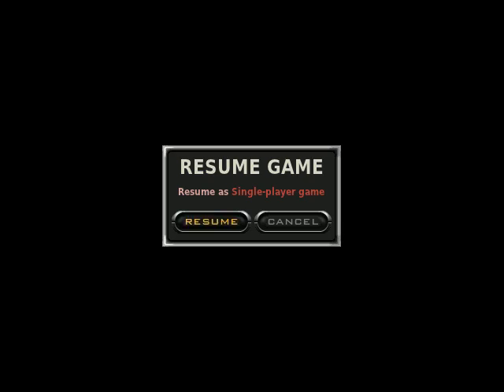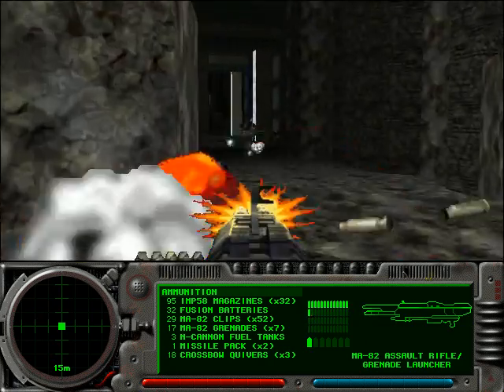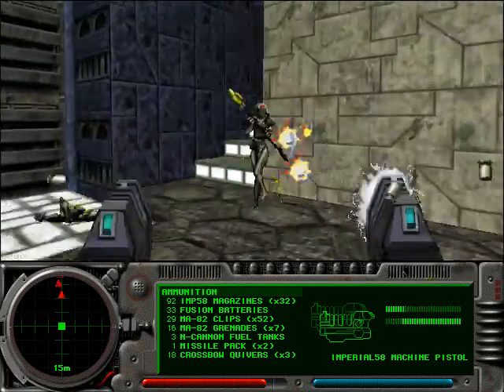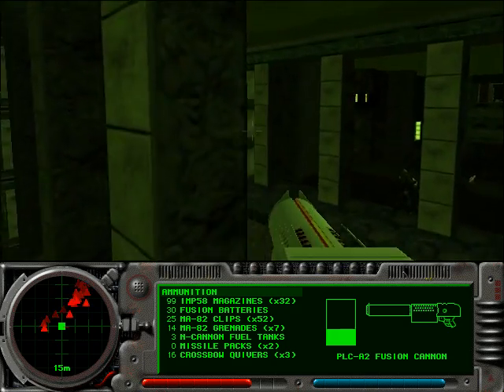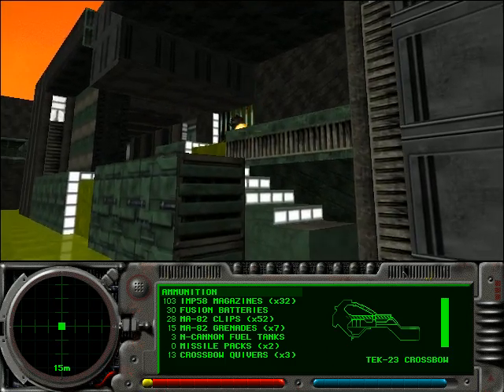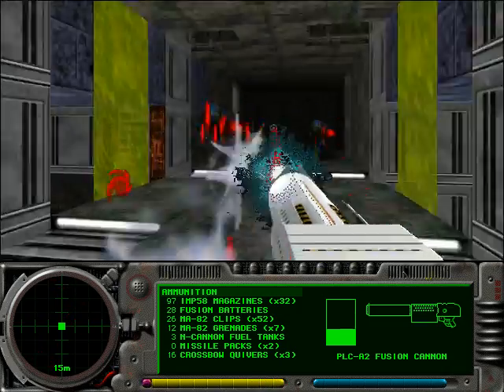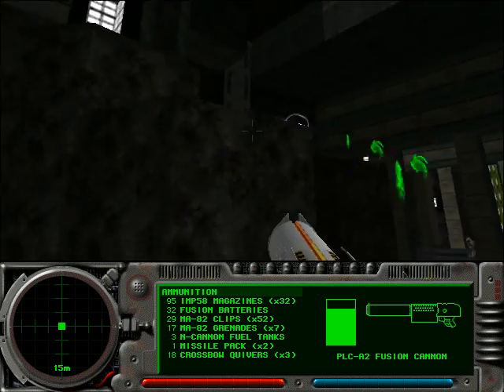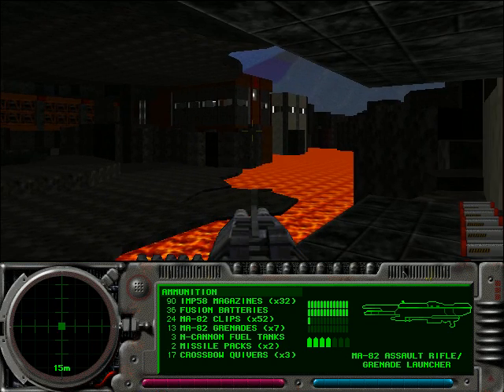Phoenix Commentary pt. 7: Vampire Killer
This episode covers the level Vampire Killer. I talk about the Phoenix monsters some more, and address how vanilla Marathon handles monster difficulty versus how I approached it.